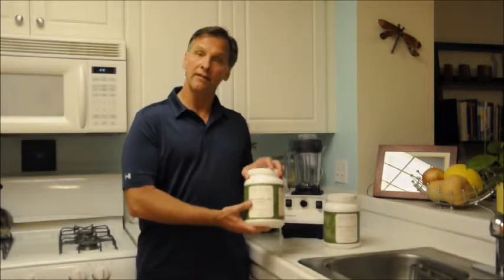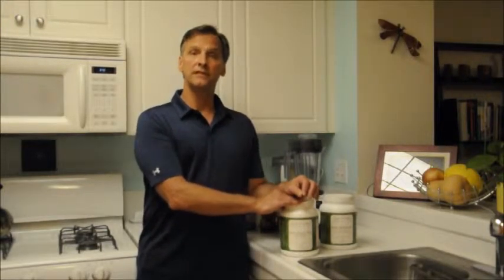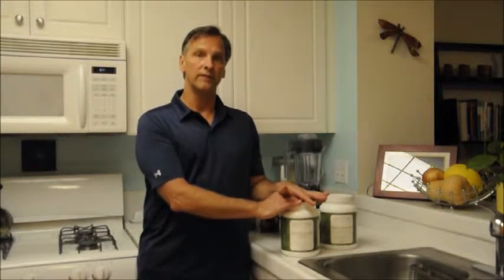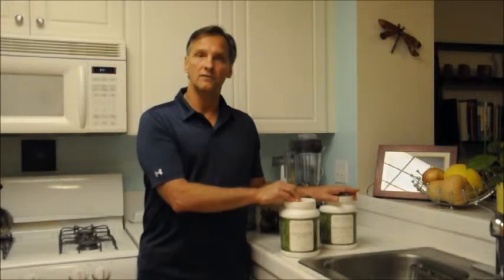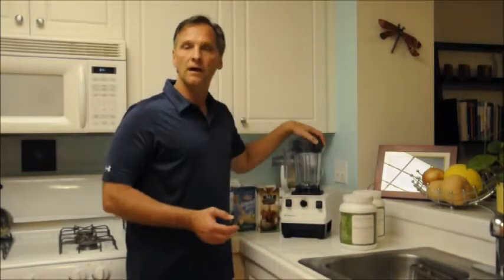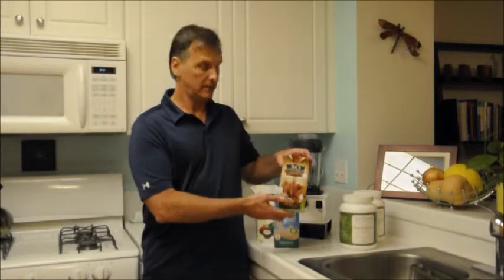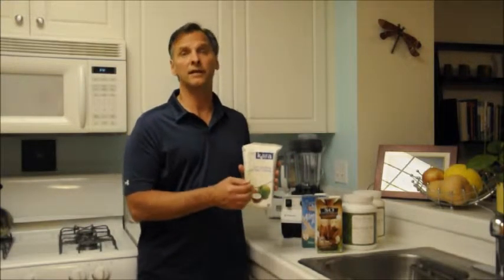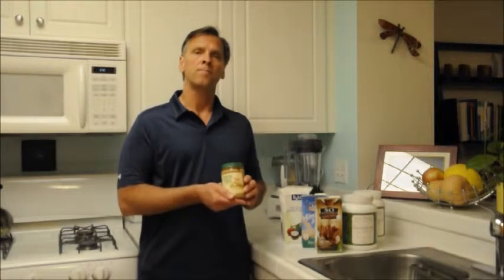Pea Protein Recipe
Depke Wellness Prime Protein Plus powder can be reconstituted into a delicious, vanilla bean flavored, nutritionally fortified protein drink that is a rich source of the entire indispensable amino acids essential to health, as well as a multi-vitamin/mineral dietary supplement. Prime Protein Plus’s source of protein is from yellow peas, a low allergenic source that contains no genetically modified plant tissue and is pesticide, lactose and gluten free. Prime Protein Plus beverage powder also provides a significant amount of the prebiotic fructooligosaccharide (FOS).